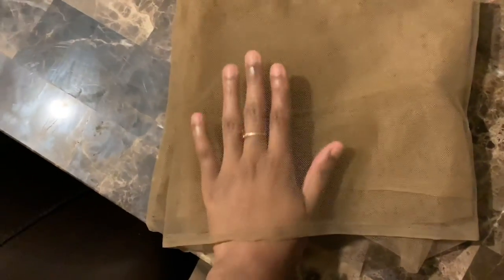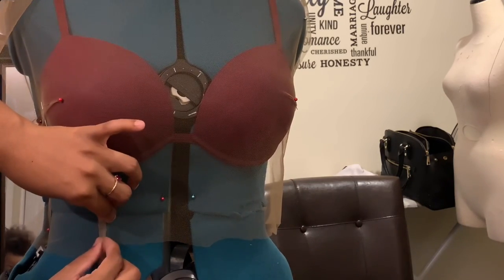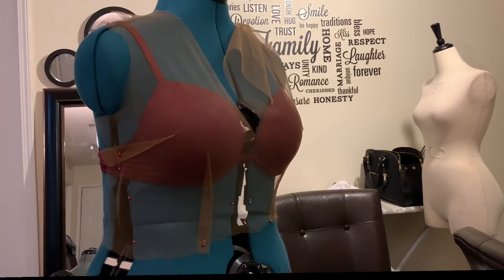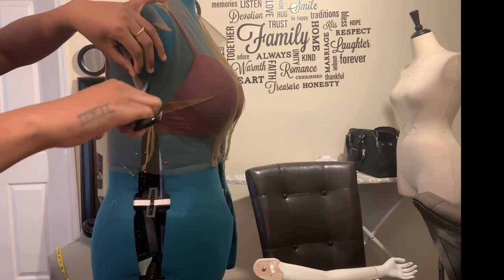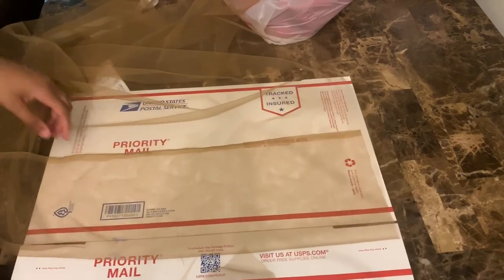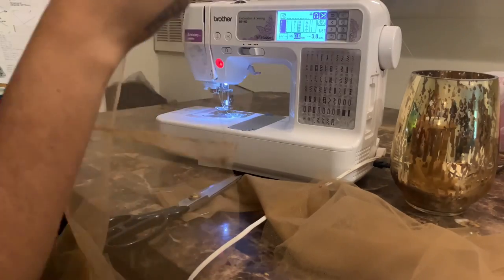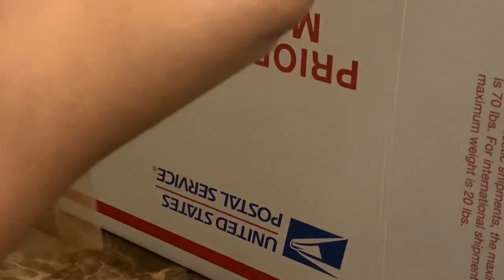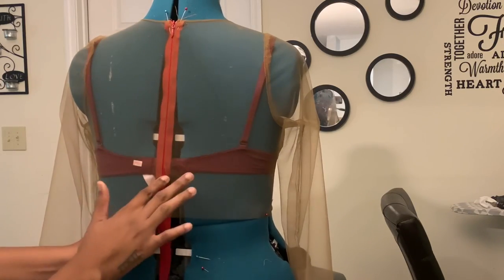Mesh V-Neck Bodice (w/ sleeves) Tutorial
*HIGHLY REQUESTED* In this video I will be draping mesh to create an easy top to use as a base for your beaded lace. This video is pretty long but I wanted you guys to thoroughly understand how I do it, from creating darts to give a perfect fit to doing a rolled hem neckline.

If you’re time-crunched but need to know how to do this, speed up the video a little to get through it a little faster.

I am not saying that this is the best or most professional way to do this top, but in my experience it is what works best for me. I will do a basic bodice tutorial on another fabric as well, but you can basically follow the same steps.